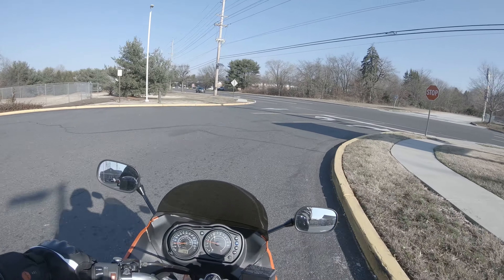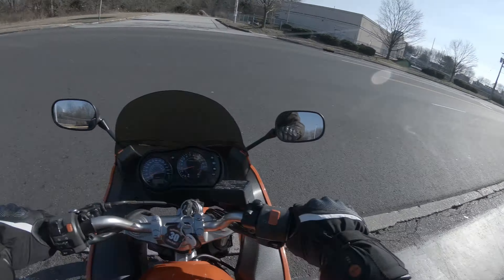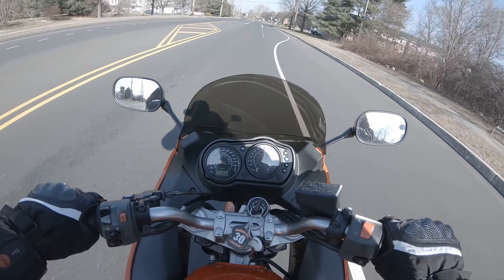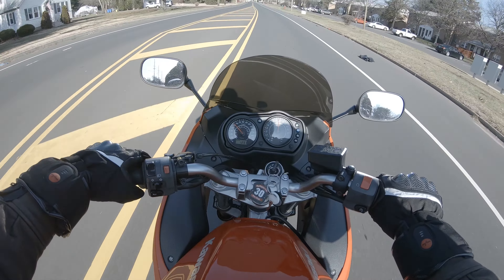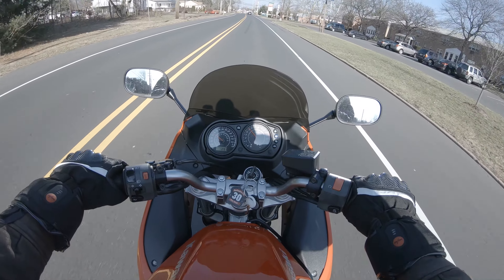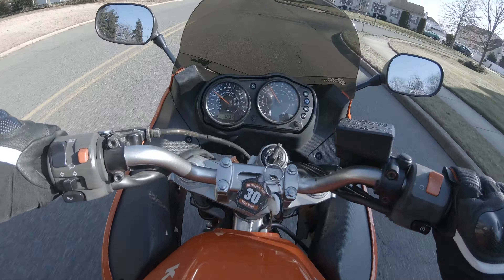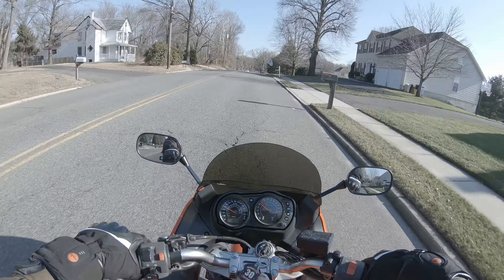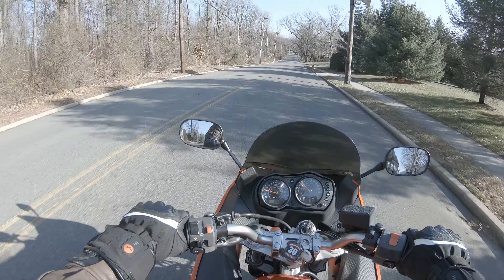Emptying Fuel Injector Cleaner In My Motorcycle! What Happens?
Hello everyone! Today I dumped a whole bottle of fuel injector cleaner in my bike! What happens next was shocking!